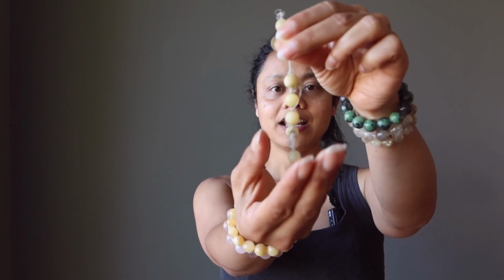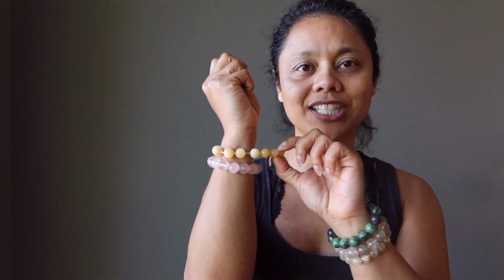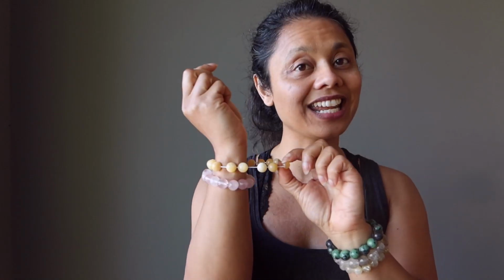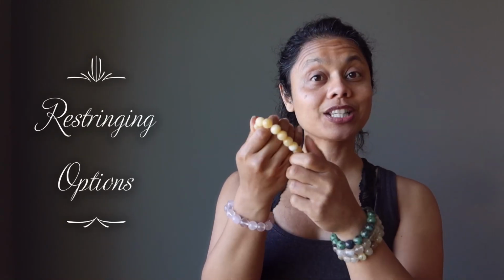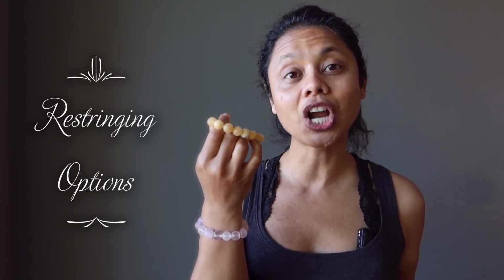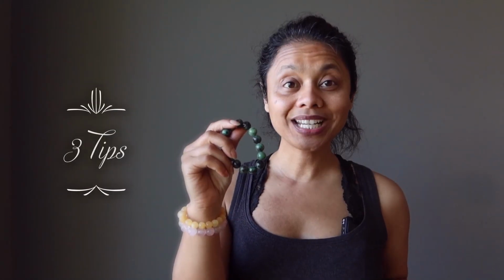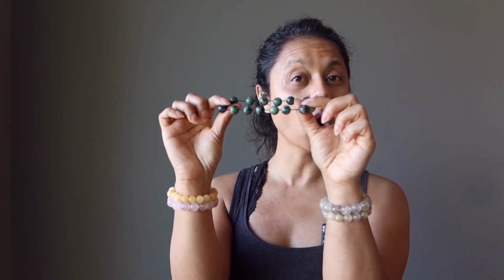When to Restring Your Stretch Bracelets @ Satin Crystals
Let's learn how to keep your stretch bracelets stretchy See what "not to do" in the video and learn how to prolong the life of your elastic bracelets with our 3 maintenance tips.

What a deal! Join the VIP club and get free restringing for life for any stretch bracelets you buy directly at Satin Crystals

To learn all you ever wanted to know about crystal healing bracelets, visit our complete bracelet guide

Thank you for your positive presence at Satin Crystals.

Your comments and questions are welcome,

Sheila & Lisa Satin